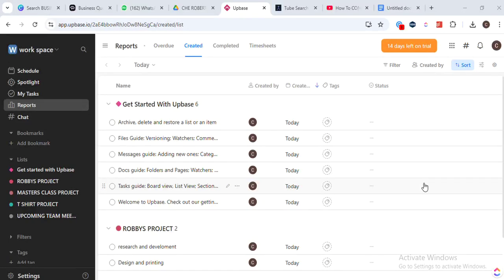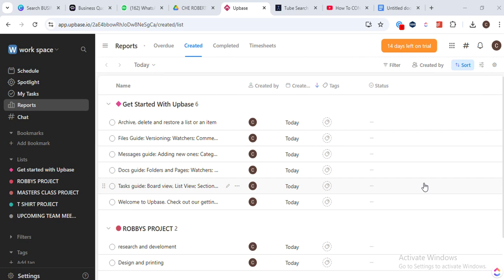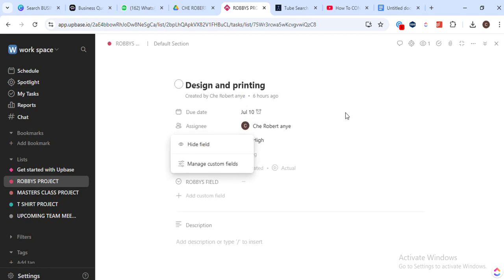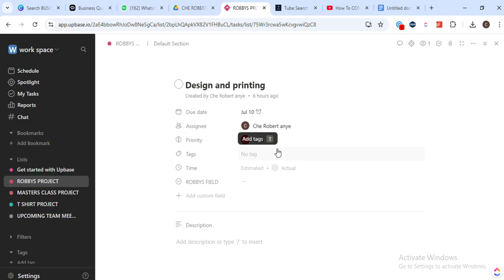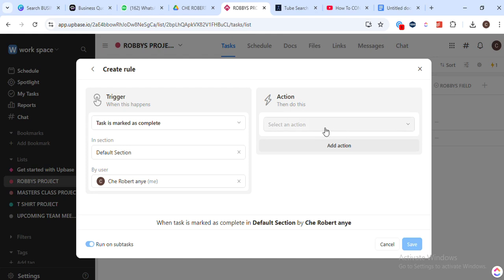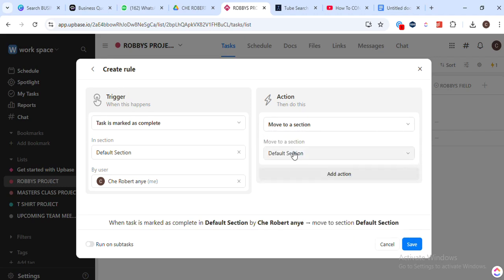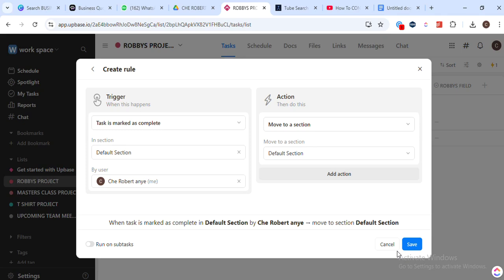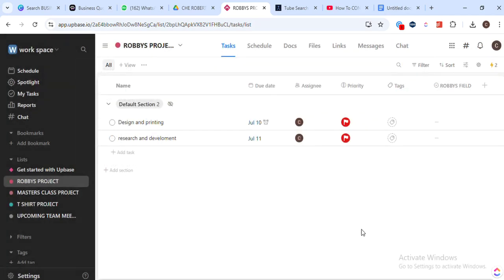How To Use Conditional Task Paths On UPBASE (Complete 2025 Guide)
Welcome to this comprehensive How To Use Conditional Task Paths On UPBASE (Complete 2025 Guide) tutorial! In this detailed guide, I'll walk you through everything you need to know about How To Use Conditional Task Paths On UPBASE (Complete 2025 Guide).

 What You'll Learn in This How To Use Conditional Task Paths On UPBASE (Complete 2025 Guide) Tutorial:
• Complete step-by-step instructions for How To Use Conditional Task Paths On UPBASE (Complete 2025 Guide)

Whether you're a complete beginner or looking to improve your skills, this How To Use Conditional Task Paths On UPBASE (Complete 2025 Guide) tutorial covers everything from basic concepts to advanced strategies. I've designed this guide to be easy to follow, practical, and immediately actionable.

 Why This How To Use Conditional Task Paths On UPBASE (Complete 2025 Guide) Tutorial is Different:

 Perfect for:
• Beginners who want to learn How To Use Conditional Task Paths On UPBASE (Complete 2025 Guide) from scratch

Don't forget to LIKE this video if it helped you learn How To Use Conditional Task Paths On UPBASE (Complete 2025 Guide) and SUBSCRIBE for more in-depth tutorials like this one!

Questions? Drop them in the comments below! I read every comment and try to respond to as many as possible.

• Share with anyone who might benefit from learning How To Use Conditional Task Paths On UPBASE (Complete 2025 Guide)